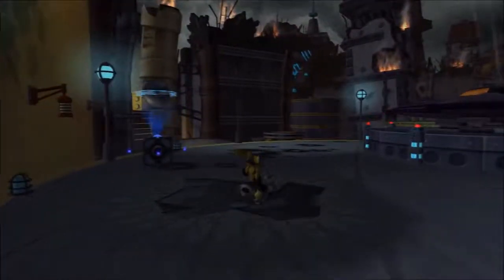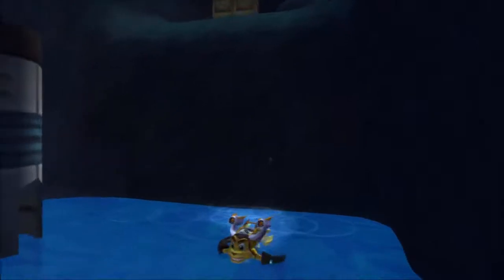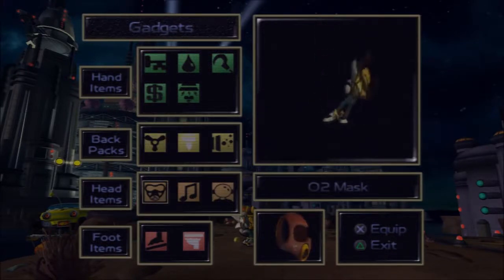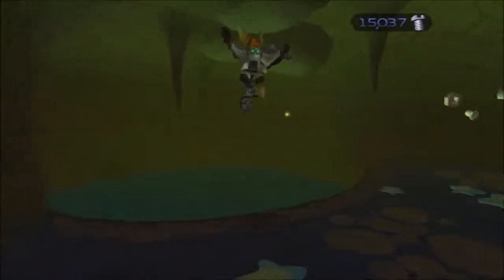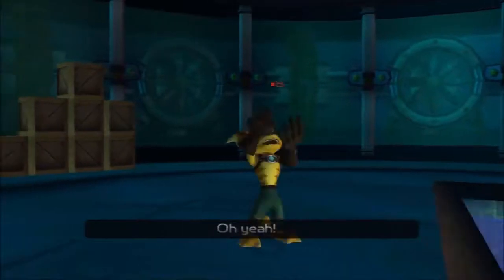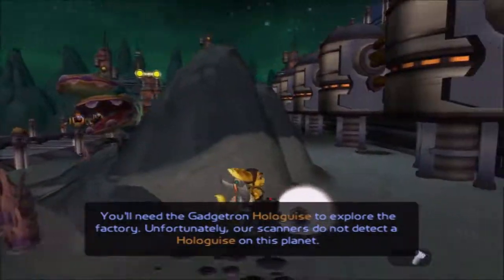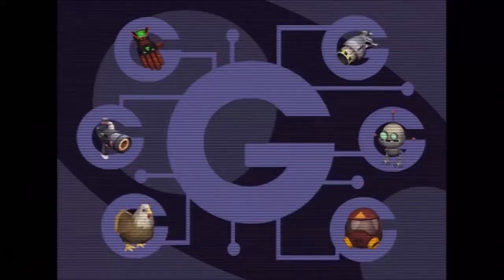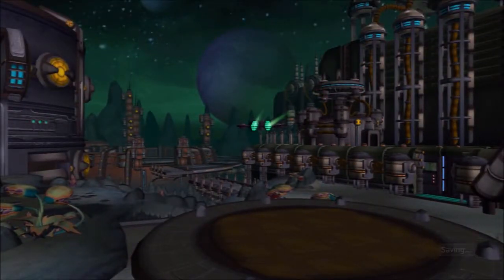Let's Play Ratchet & Clank (2002) Ep. 23: He's So Big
Planet Quartu is up next on our list but first we need to do a bit of clean up.